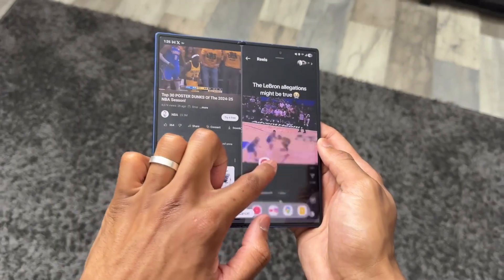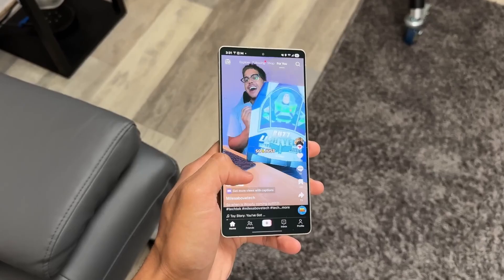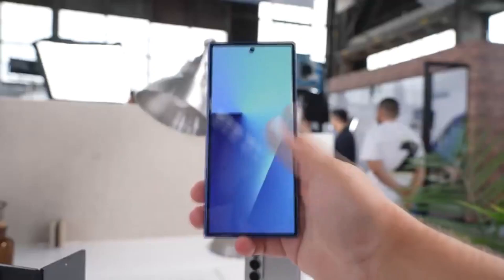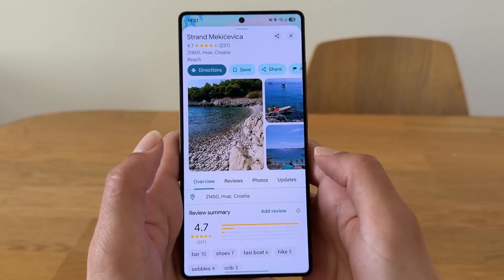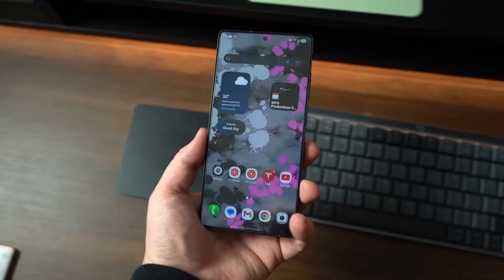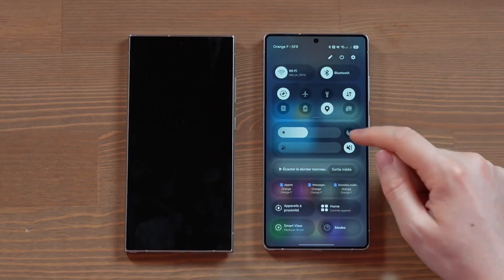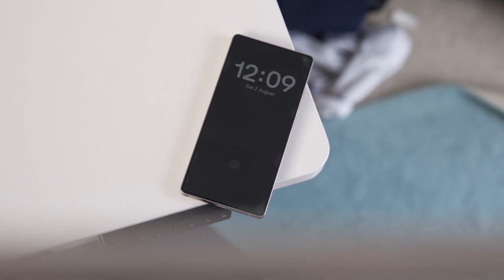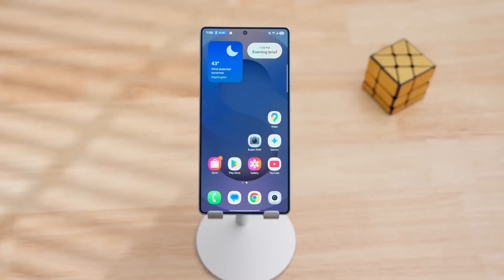Samsung One UI 8.0 Android 16 - EVERYTHING NEW!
Samsung’s One UI 8 Beta 7 just dropped — and it’s not just bug fixes. From smoother lock screen animations to Bluetooth finally behaving, this update makes your Galaxy feel brand-new. With fresh features, AI upgrades, and the September security patch, Beta 7 is the final step before the stable One UI 8 rollout.